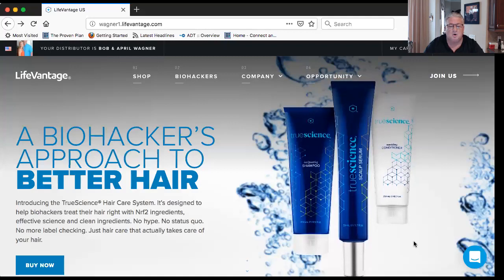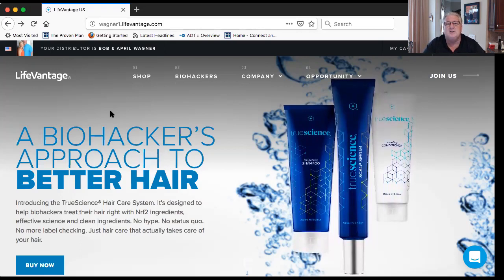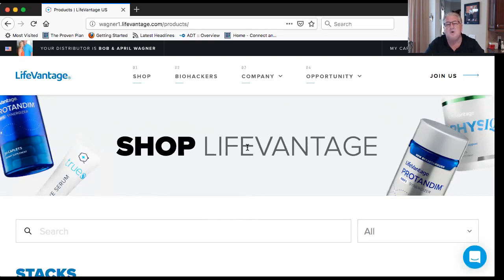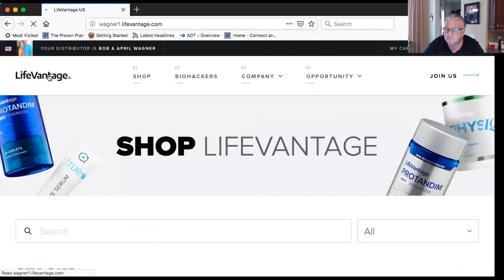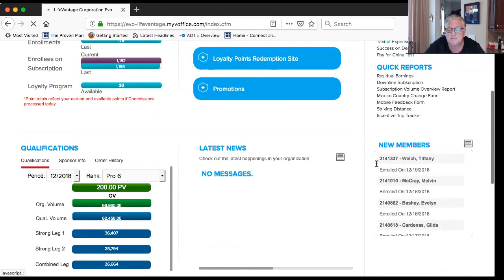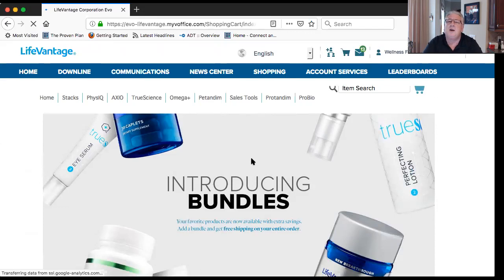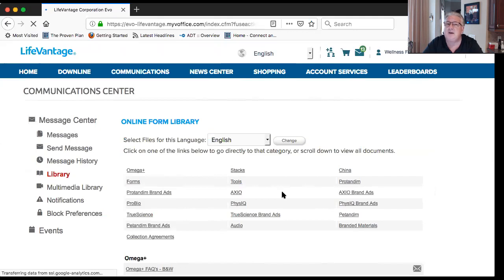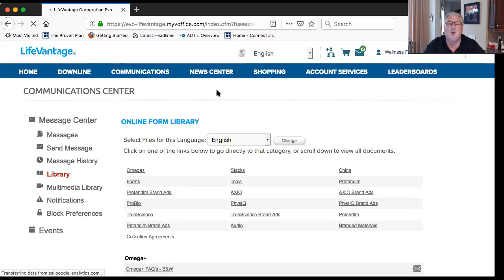Getting Started Training For New LifeVantage Distributors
Overview for new Lifevantage distributor on where to find everything from their referral website, to back office library, Facebook account, youtube, ordering products, subscriptions, and signing people up into business as distributors and customers.